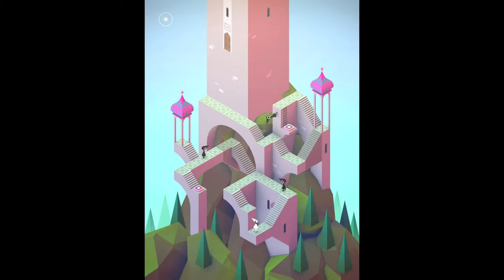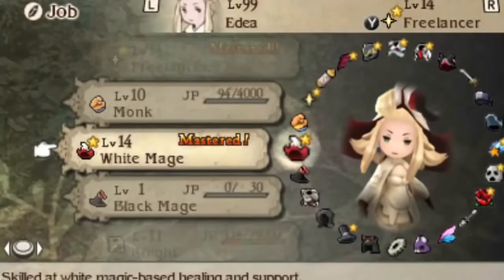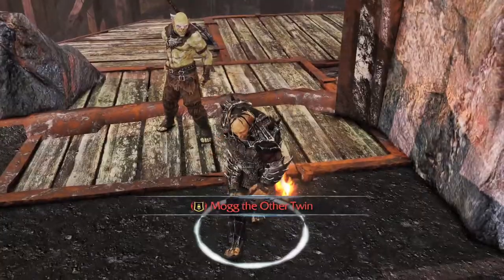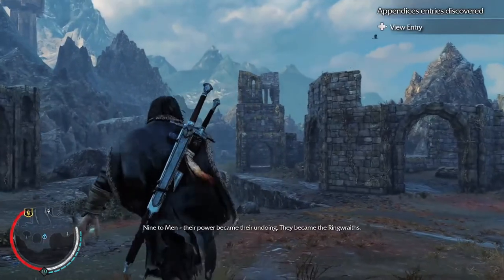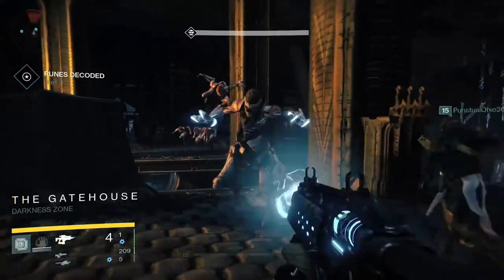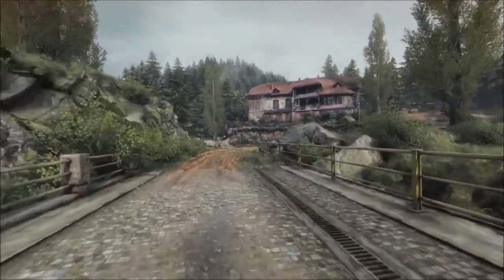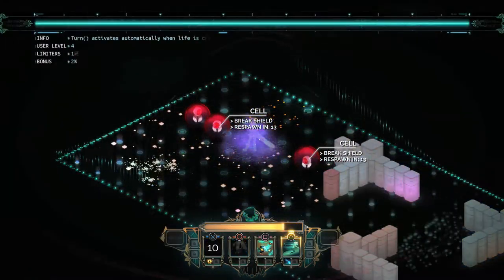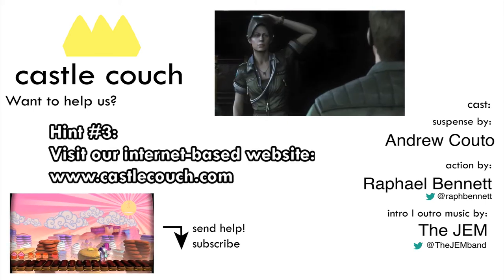Game of the Year 2014: Andrew Couto's Top 10 - Castle Couch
Written by: Andrew Couto
Edited by: Raphael Bennett (@raphbennett)

10. Monument Valley
- “Now all that remains are our monuments.”

9. Bravely default
- “Your village is gone.”

8. The Wolf Among Us.
- “You like my ribbon?”

7. Middle-Earth: Shadow of Mordor
- “I need at least twenty men to bring that beast down."

6. Jazzpunk
- “How's my breath?”

5. Destiny

4. The Vanishing of Ethan Carter
- "Ethan warned me about that.”

3. Dragon Age: Inquisition
- “This is not for you to decide.”

2. Transistor
- “I want you to tell us where they are. Do you understand?”

1.Valiant Hearts: The Great War
- “Keep me in your prayers.”